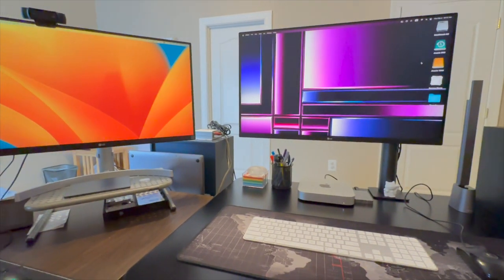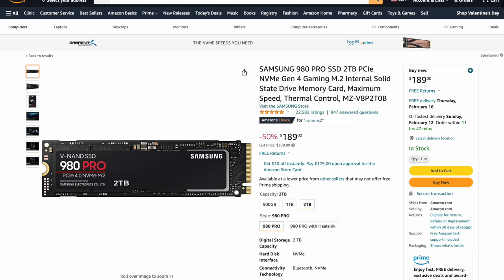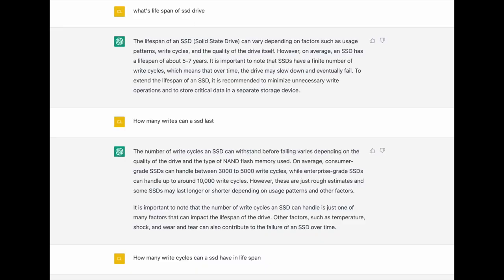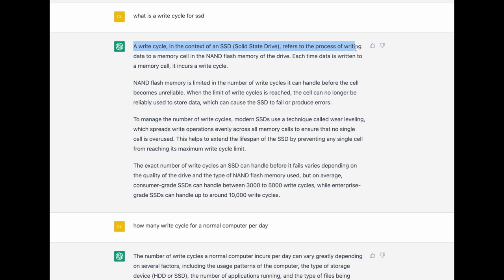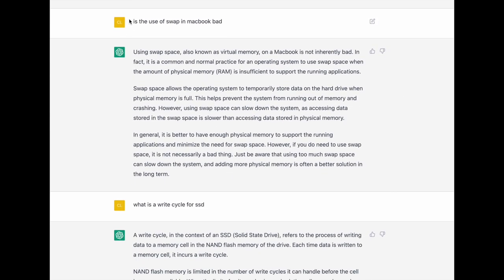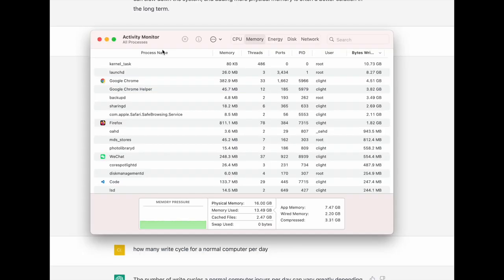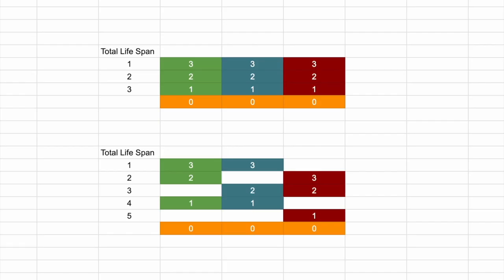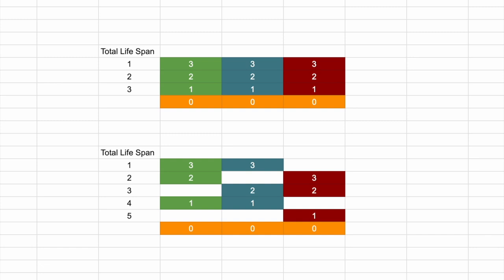Why Mac Mini 2023 and Macbook Air 2022 need a M.2 SSD?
For a 2TB storage, the M.2 SSD can save you $500 with doubled performance, and more...